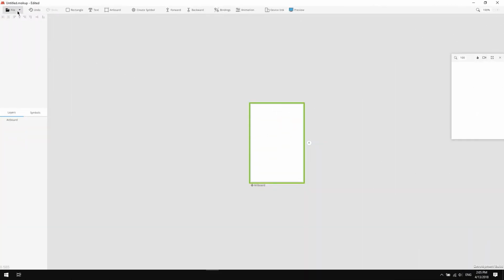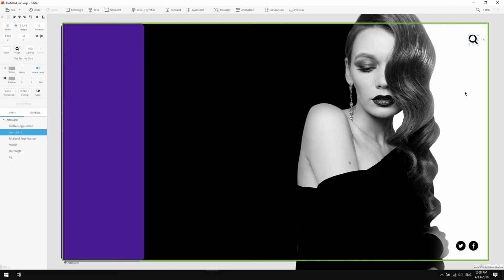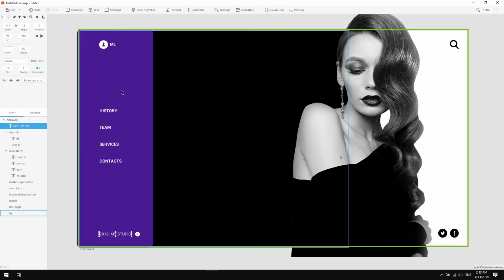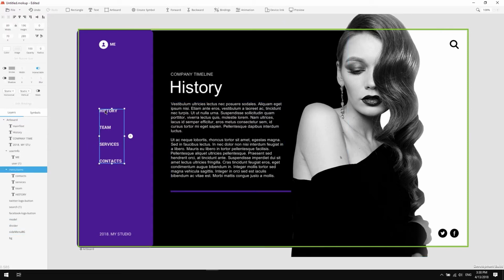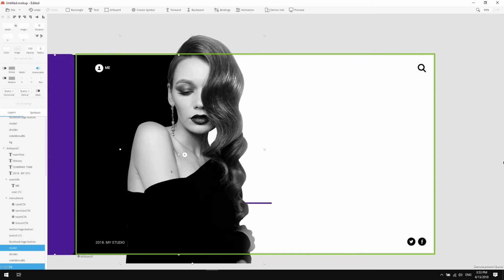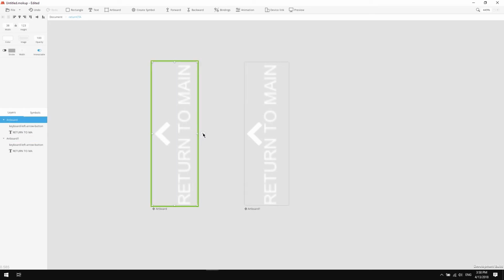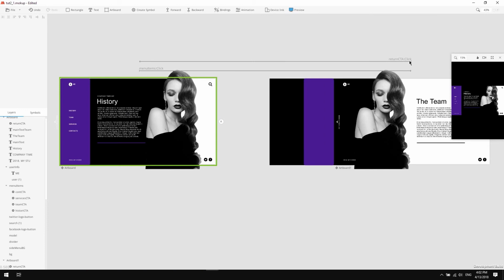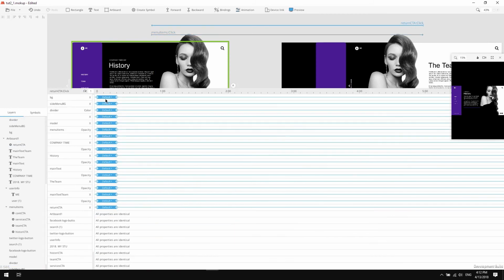Tutorial 2: Custom Transitions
In this video, You will learn how to create custom transitions between artboards in MOKUP.
0:28 In the first part, we are going to create a Website Prototype.
11:40 In the second part we are going to customize the transitions between artboards.